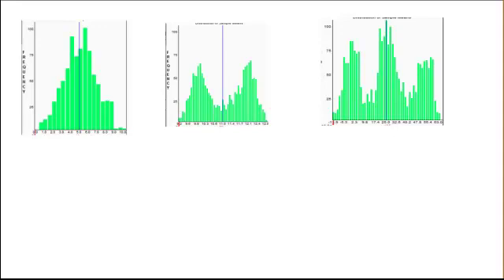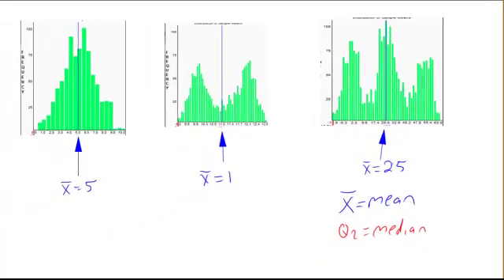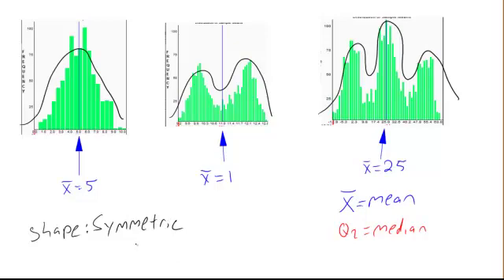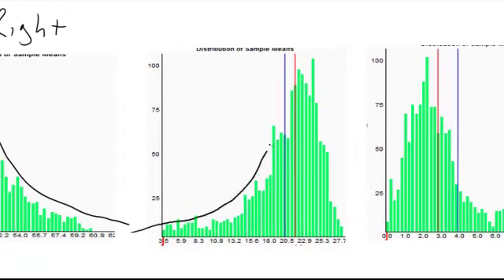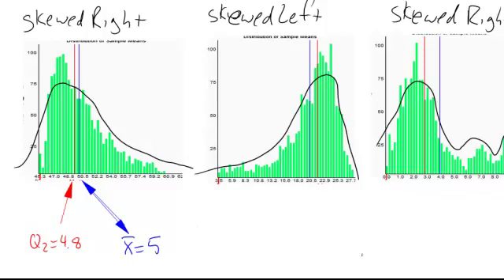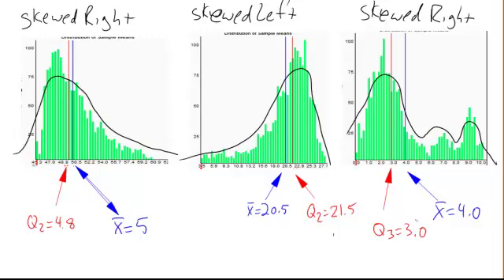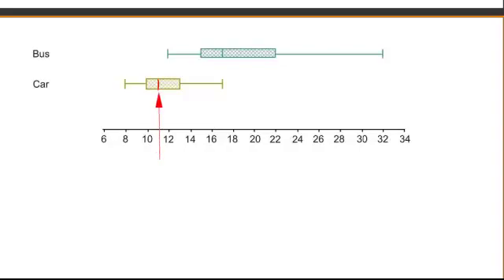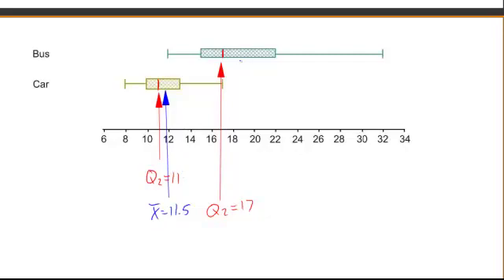Q4.3 Q4.4 Estimating Measures of Center: Mean and Median from a graph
Estimating Measures of Center: Mean and Median from a graph